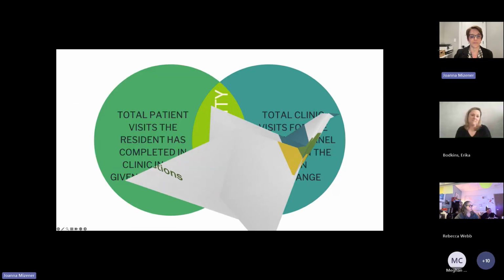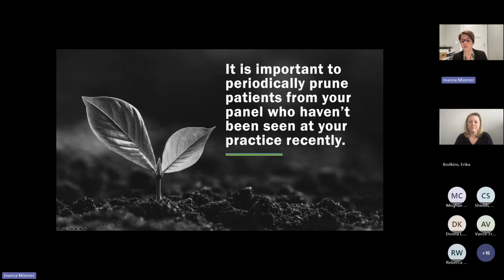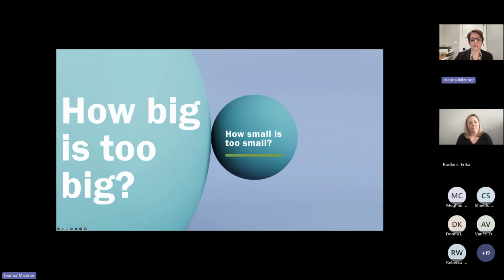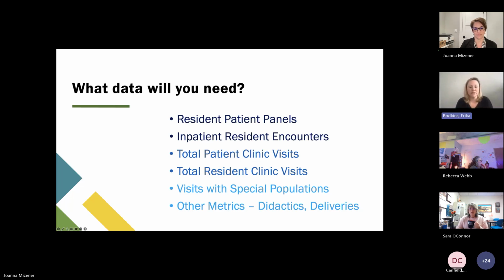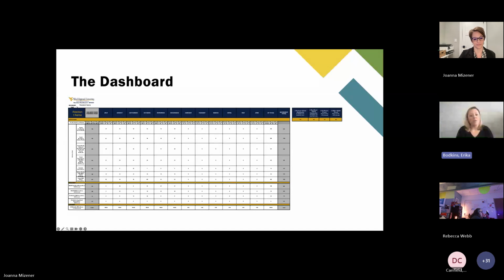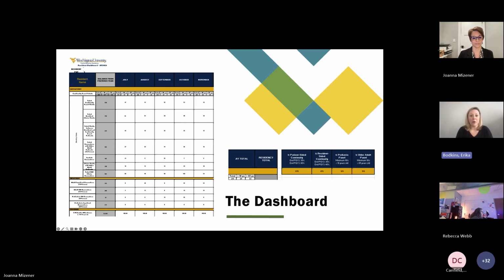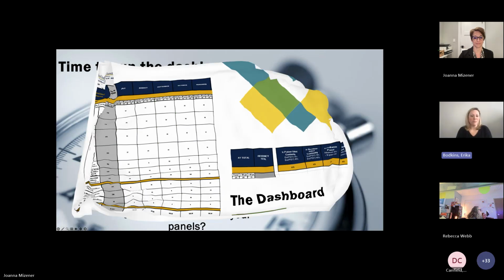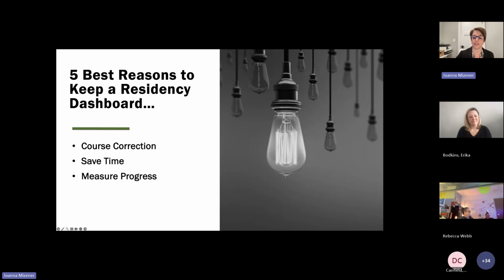AFMA Webinar Patient Volumes Dashboard Case log entry EPIC Joanna Mizener & Dr Bodkins